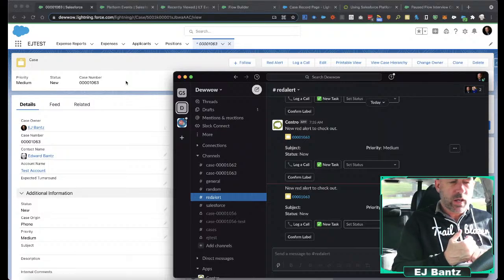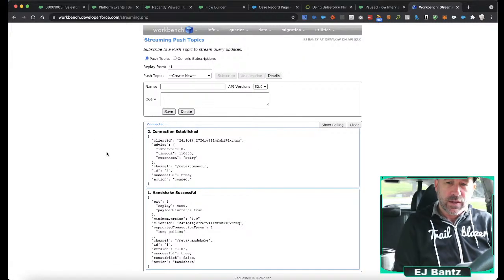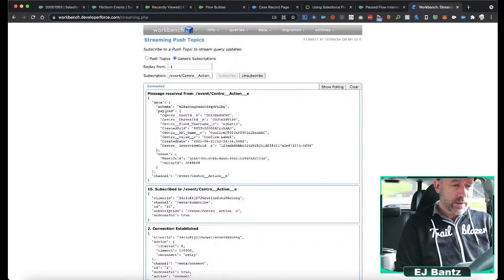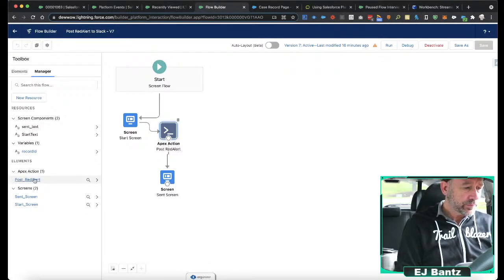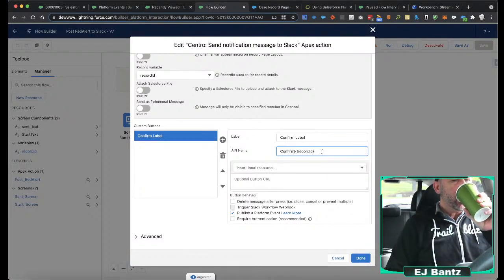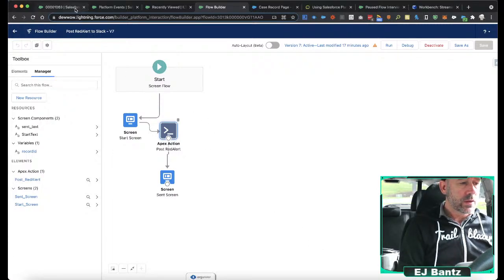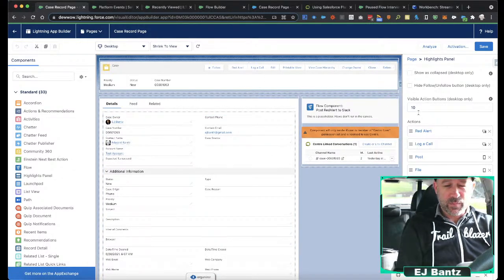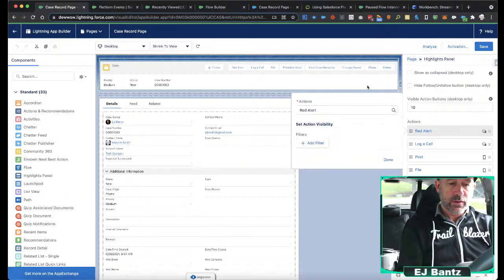LIVE: Salesforce More Slack integration with Centro